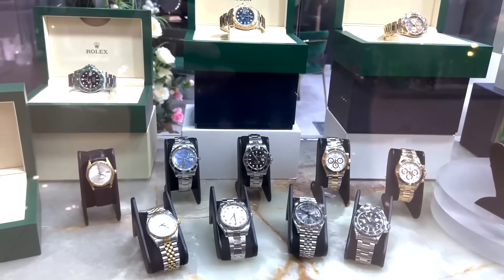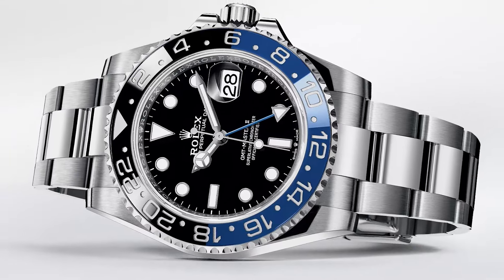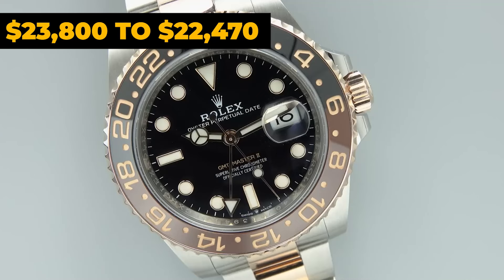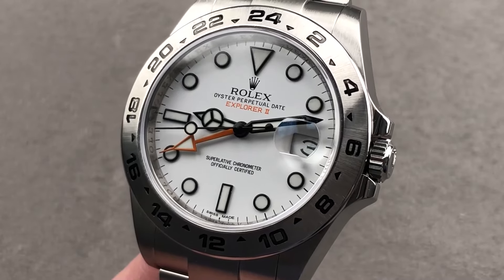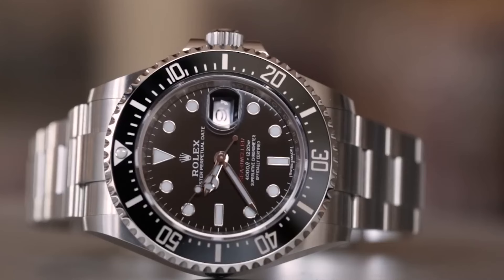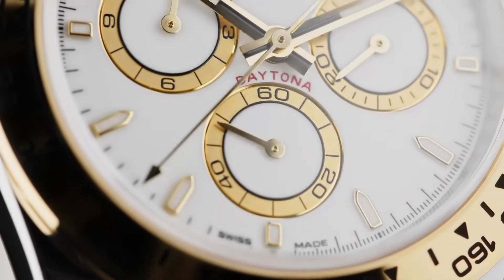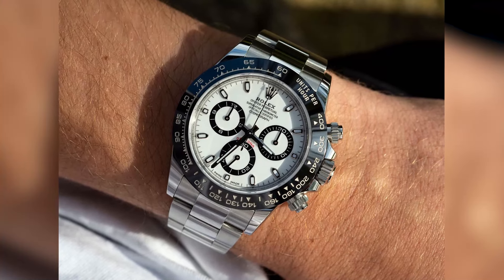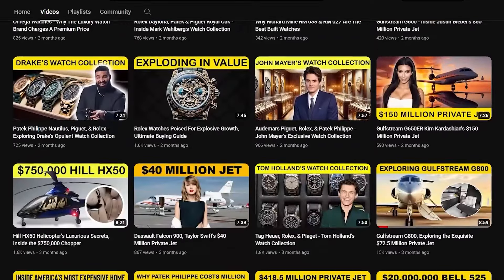2024's Top Rolex Watches: An In-Depth Price Guide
🕰️ Dive into the exquisite world of Rolex watches as we unveil the top models of 2024. Join us on a journey through the realm of luxury timepieces, exploring the allure of each coveted design and understanding why they capture the hearts of enthusiasts worldwide. From the iconic GMT Master to the timeless Daytona, discover the fascinating stories behind these horological masterpieces.

⌚ Explore the intricate details and craftsmanship of each Rolex model, from the classic Datejust to the rugged Explorer, as we delve into their unique features and enduring appeal. Learn about the fluctuations in pricing and market trends, gaining insights into the evolving landscape of luxury watch collecting in the modern era.

💎 Delight in the elegance of Rolex's finest creations, from the sublime Submariner to the sleek Seadweller, as we highlight the enduring legacy of these iconic timepieces. Experience the thrill of discovering which Rolex watches have emerged as the ultimate must-haves of the year, enticing collectors and aficionados alike.

🌟 Join us on this captivating journey through the world of Rolex, where timeless elegance meets unparalleled craftsmanship, and uncover the top watches that define luxury horology in 2024.